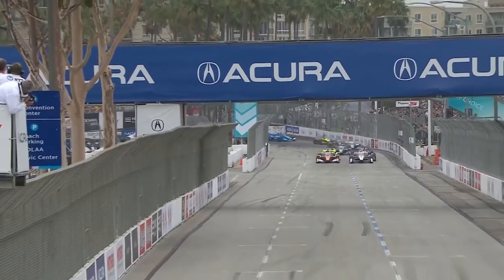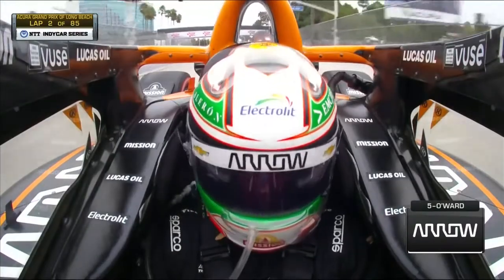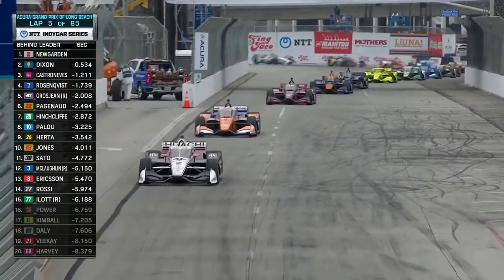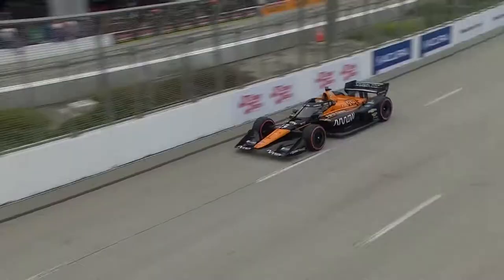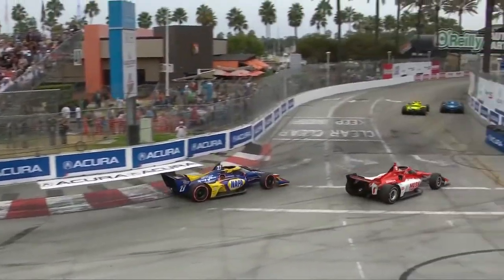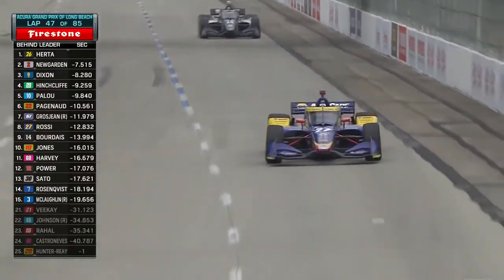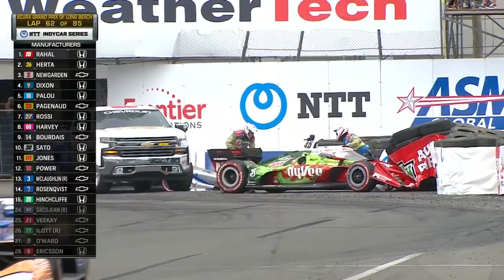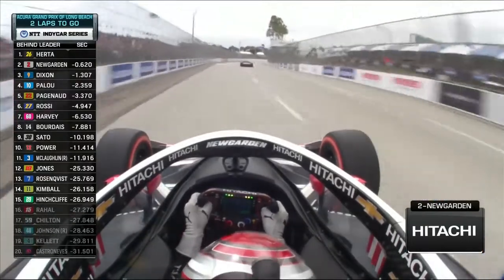Grand Prix of Long Beach on NBC, September 24-26, 2021